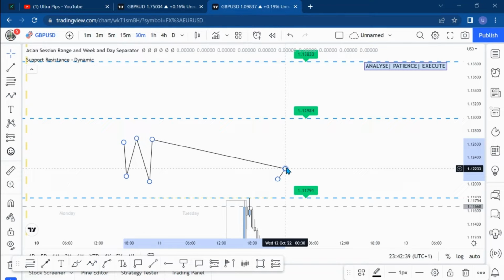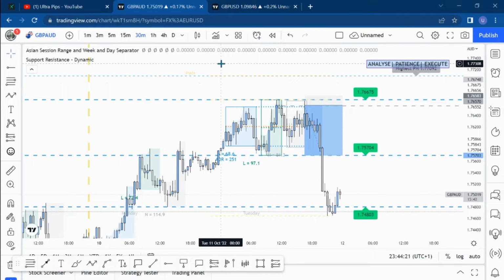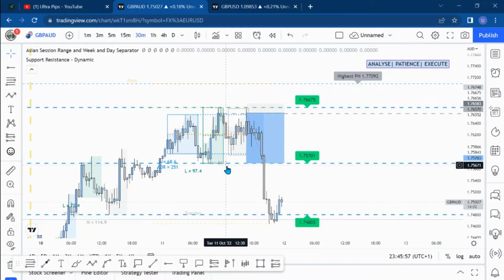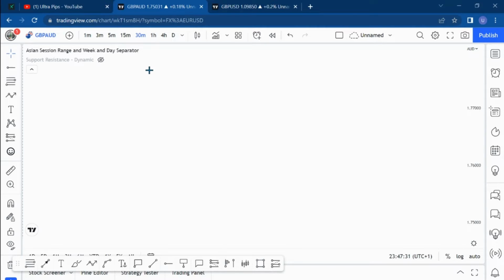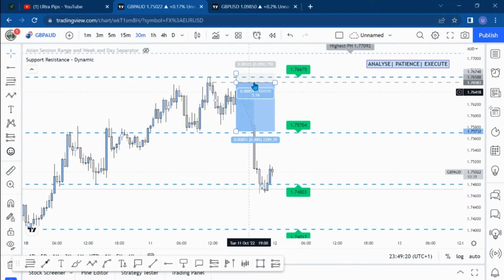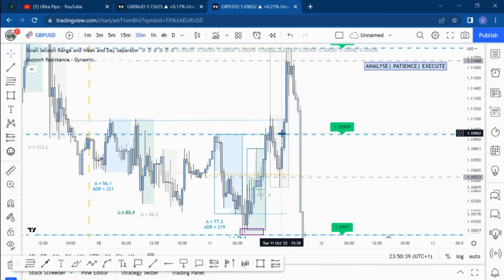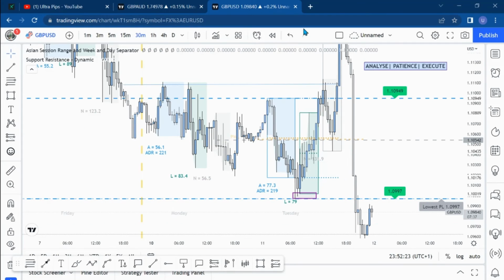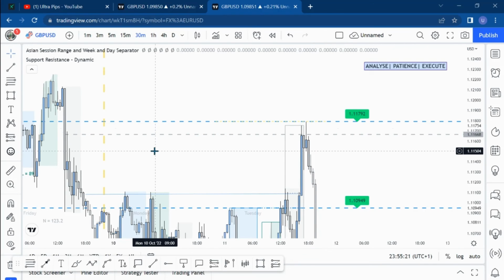TOP 2 BEST BEST TRADING INDICATORS FOR FOREX TRADING | SMC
This trading indicators can help you view price differently and gives you more insight, back test it and also live test

You can check our Discord community for more trading updates -